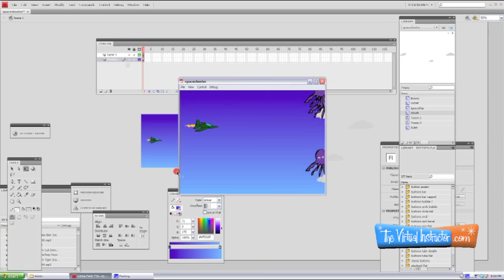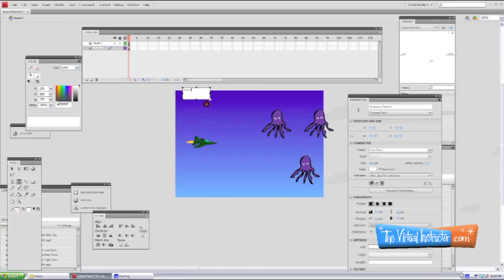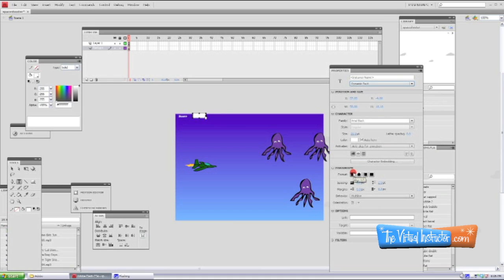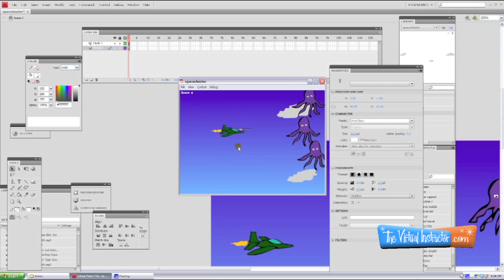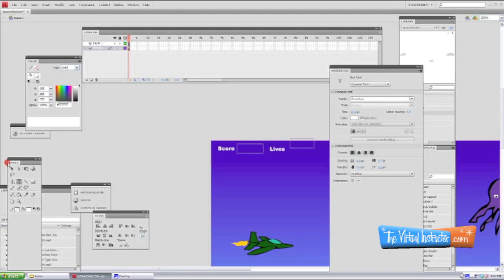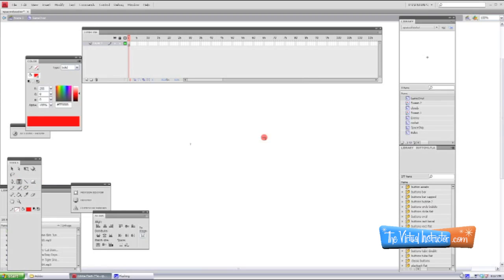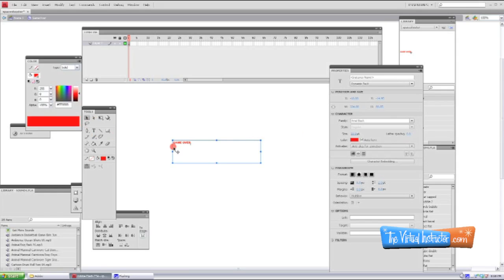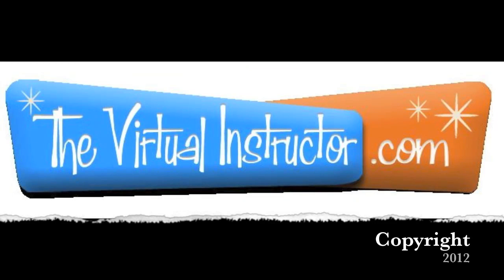How to Create a Shooter Style Video Game in Adobe Flash-Part 4